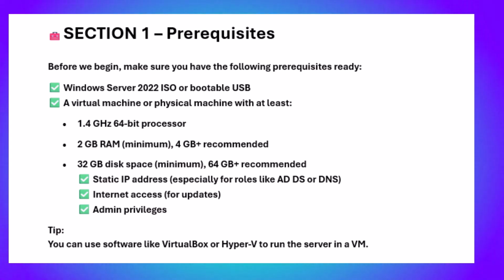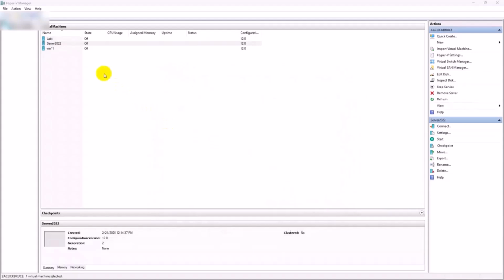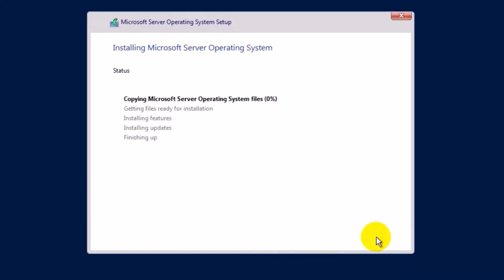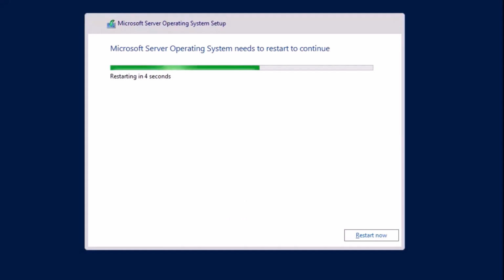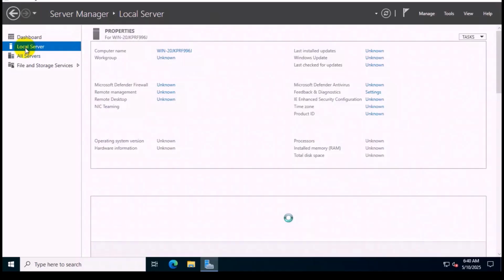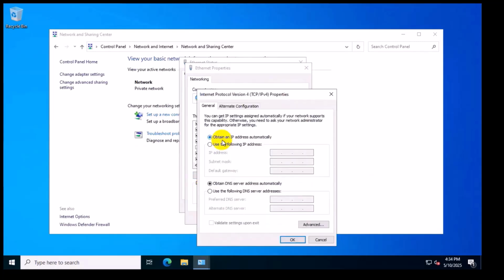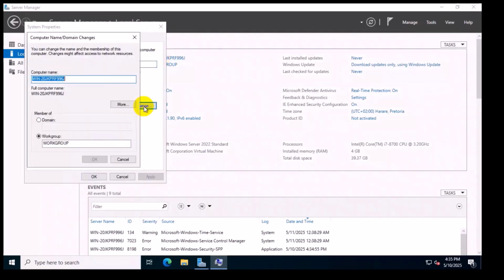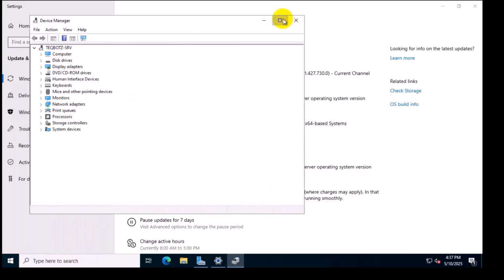How to Install and Set Up Windows Server 2022 – Step by Step Guide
Learn how to install and set up Windows Server 2022 in this easy-to-follow, step-by-step tutorial!
Whether you're setting up a lab environment, a production server, or just exploring Windows Server for the first time, this guide will walk you through every step of the process.

🔧 What You'll Learn:

Choosing the right edition and install type (Server Core vs. Desktop Experience)

Installing on Hyper-V (also works for VMware, VirtualBox, or physical hardware)

Initial setup and configuration tips

🖥️ Ideal for IT students, system admins, or anyone learning Windows Server.